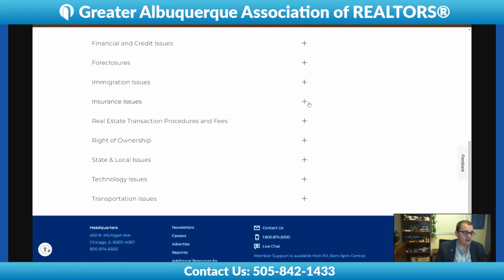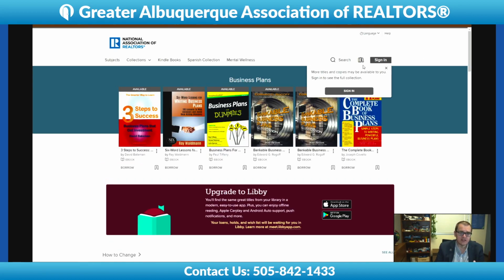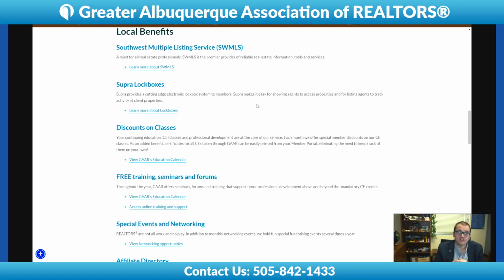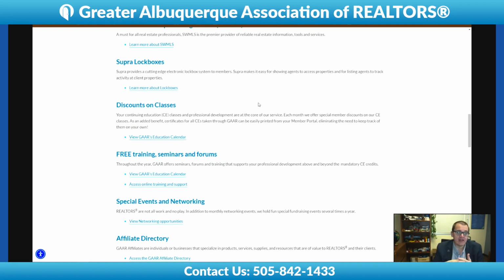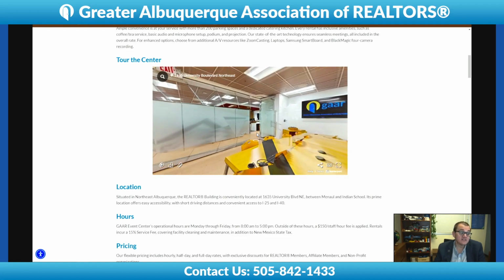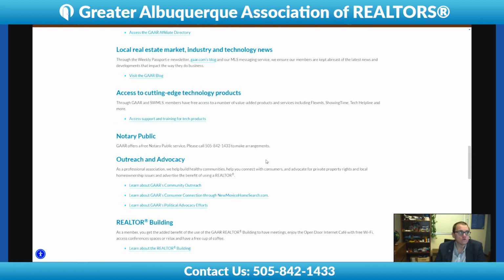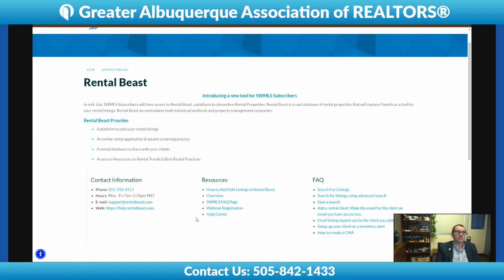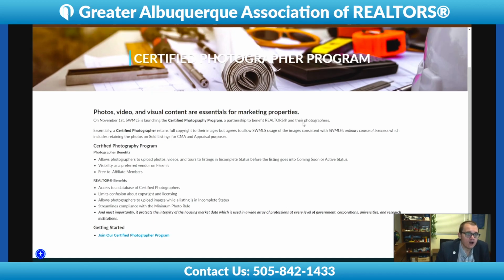What does your Association do for you? GAAR, SWMLS, NMAR, and NAR Member Benefits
SWMLS Executive Director Richard Gibbens details the member benefits available to GAAR Members at the National, State, and Local Level.

National Association of REALTORS Benefits - 0:56
---Advocacy - 1:24
---Consumer Outreach - 4:00
---Research and Statistics - 4:20
--Library and REALTOR Benefits Program - 6:45

New Mexico Association of REALTORS Benefits - 10:06
--Forms - 10:15
--SkySlope,Transaction Desk, Forms Licensing - 10:53
--Legal Hotline - 11:17

Greater Albuquerque Association of REALTORS Benefits - 12:00
--SWMLS - 12:05
--Supra - 12:20
--Classes and Education - 13:18
--Free Training and Seminars - 15:06
--Special Events and Networking - 15:36
--Affiliates - 16:37
--Notary Public - 17:42
--Local Outreach and Advocacy - 18:09
--REALTOR Event Center - 18:35
--Benefit Partners - 21:54

Southwest MLS Benefits - 22:24
--FlexMLS - 22:43
--Forewarn - 23:48
--Homes.com - 24:34
--CRS Data - 24:47
--InfoSparks - 25:11
--ListHub/listtrac - 26:03
--SWMLS Help Desk - 26:45
--NewHomeSource Pro/Builder's Update - 27:04
--RETechnology - 27:26
--realtor.com - 27:37
--Remine - 27:54
--RPR - 28:31
--ShowingTime - 29:11
--RentalBeast - 30:03
--Certified Photographers - 32:02